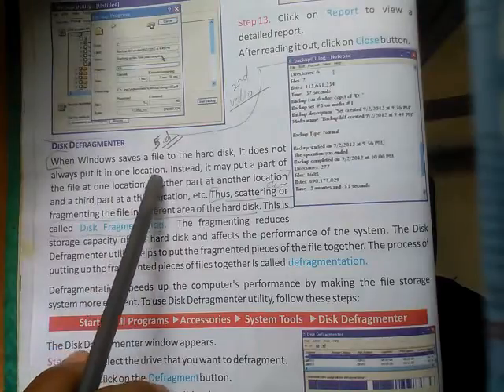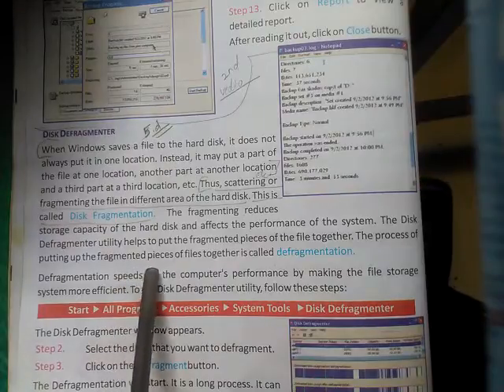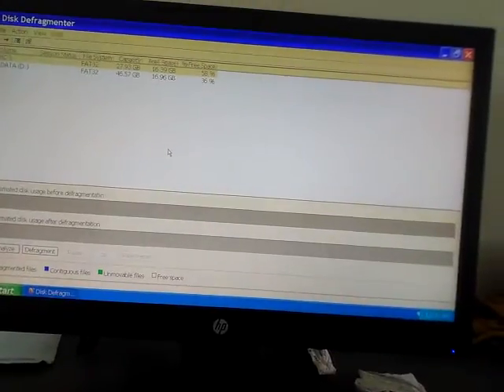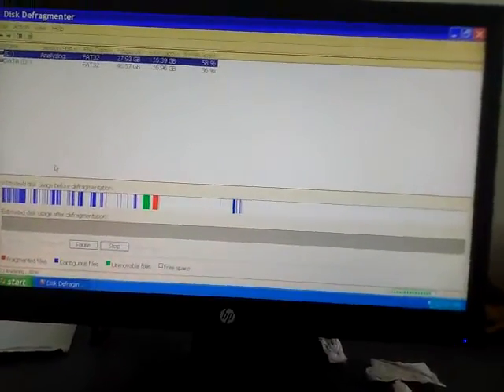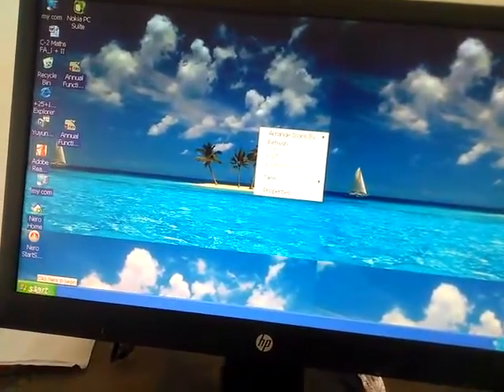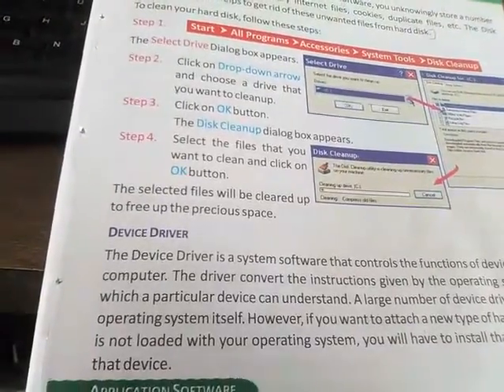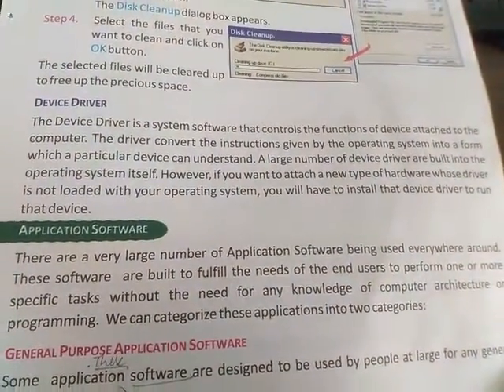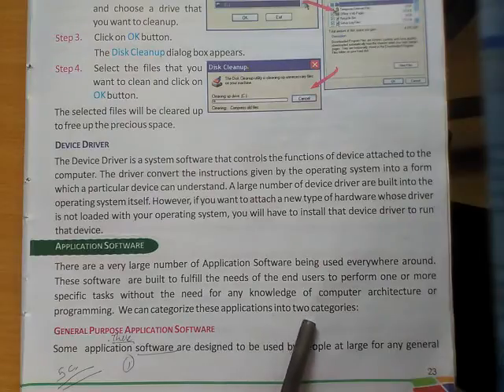Computer Software ,Chap - 2 ,Class - 6